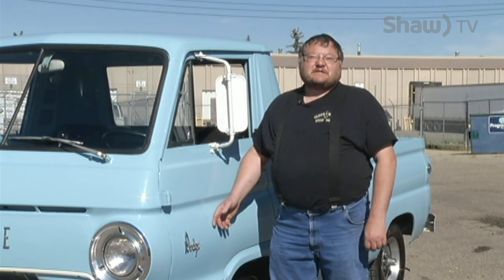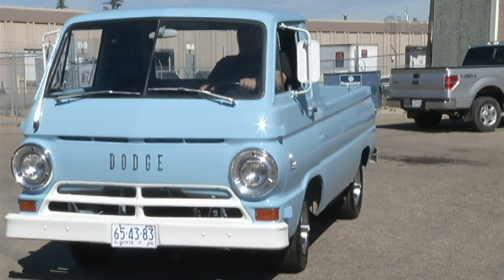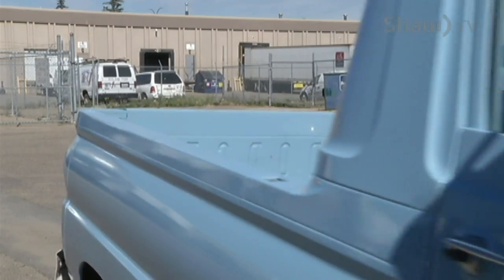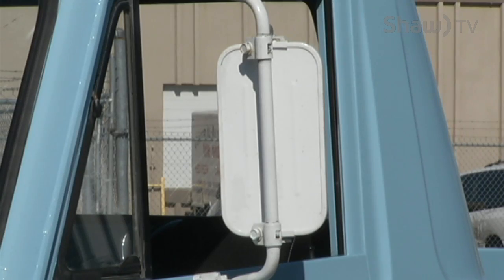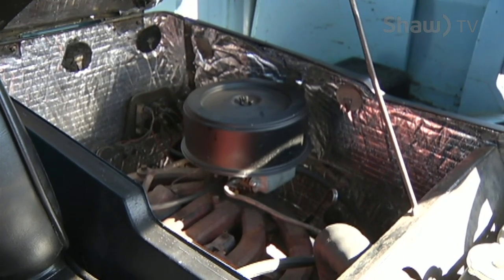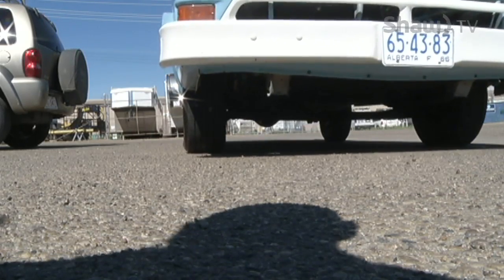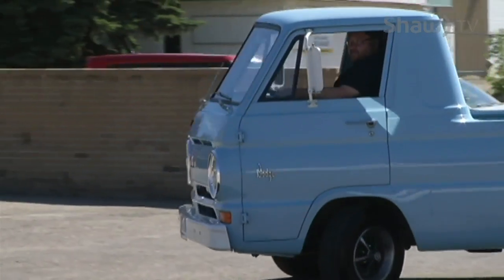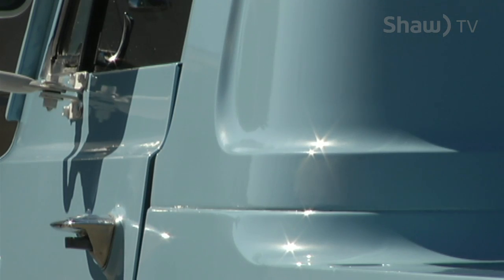OLDIRON A100 Dodge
Is it a truck or a van? We find out about this classic bit of old iron.